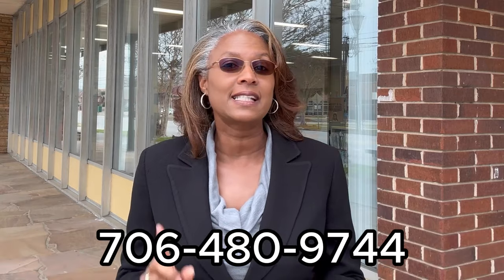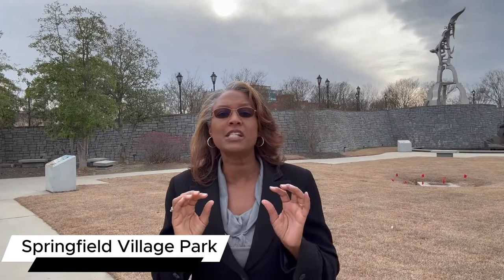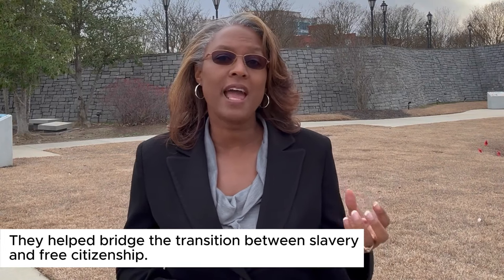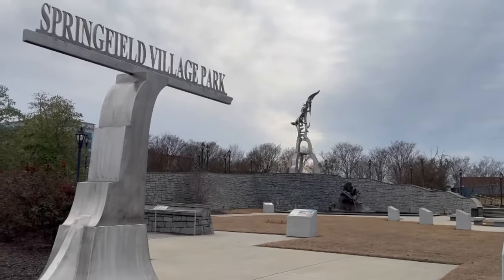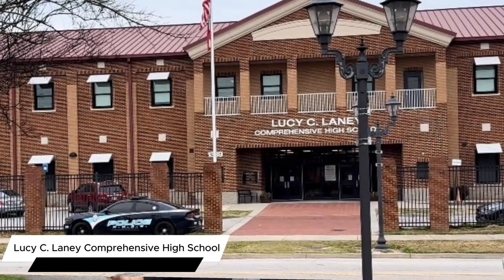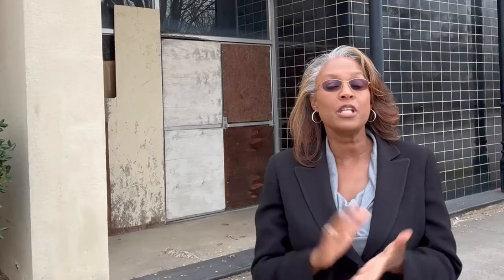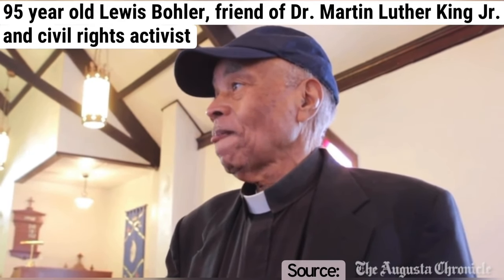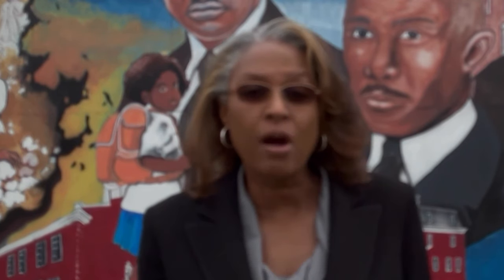Shocking TRUTHS That Move AUGUSTA , Georgia: Exploring its RACIAL NARRATIVES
Considering a move to Augusta, Georgia? Join me on a journey through its racial narrative as we uncover shocking truths that have shaped its history. Explore landmarks, untold stories and the vibrant identity of Augusta's black history. Whether you're relocating or already living here, let's dive into the heart of Augusta's past together.

📱 We have so many people contacting us who are moving here to Augusta Georgia and we ABSOLUTELY love it! Honestly if you are moving or relocating here to the Augusta Georgia area we can make that transition so much easier on you!!

Reach out Day/Nights/Weekends whenever you want, we're here for you!!